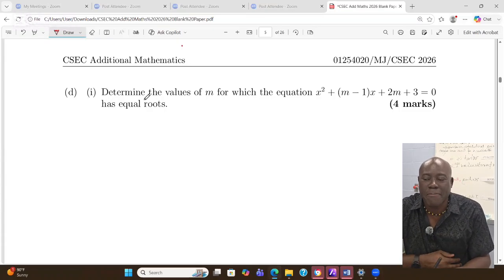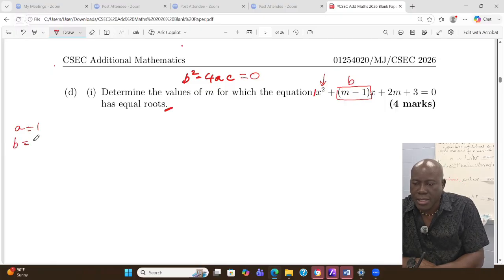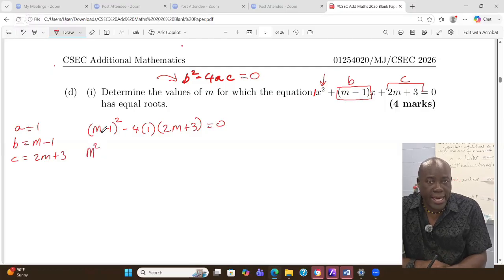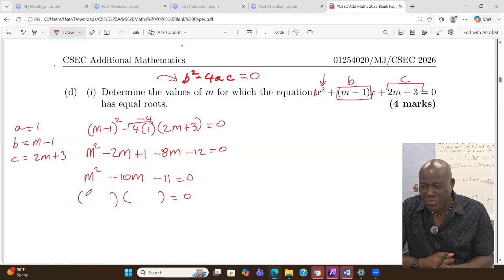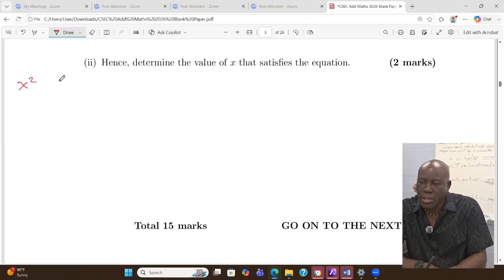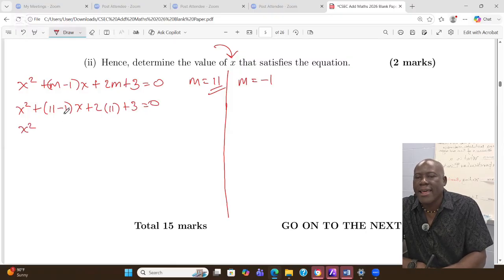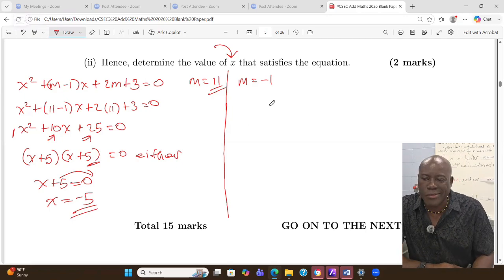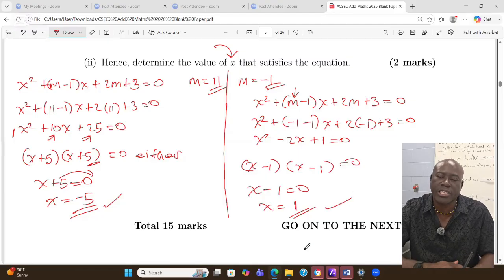Csec maths add maths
csec maths
add maths